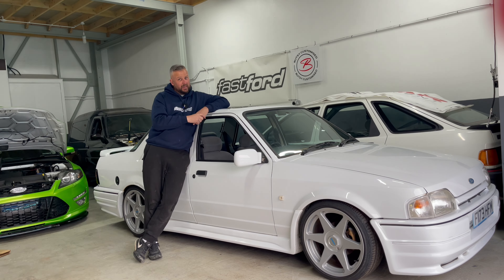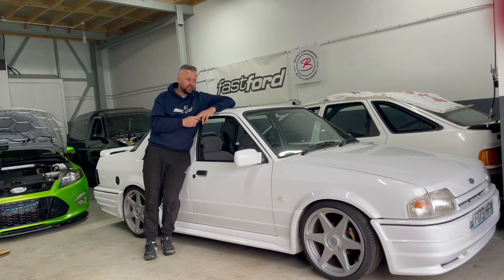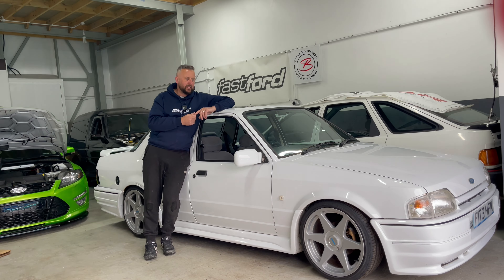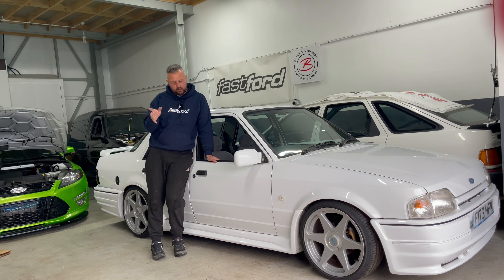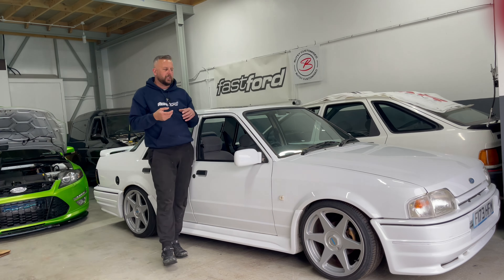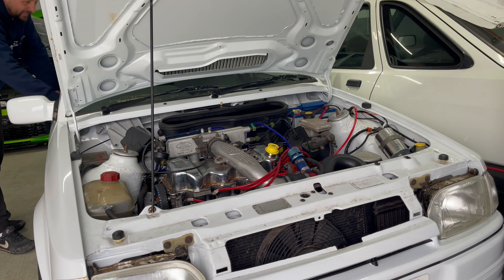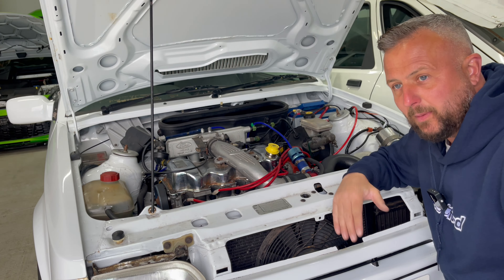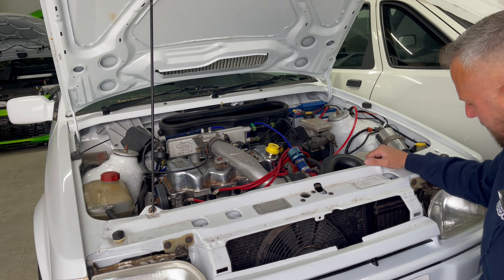Orion is back!